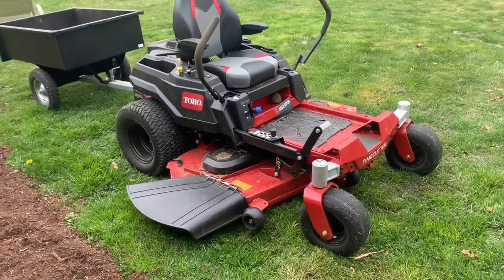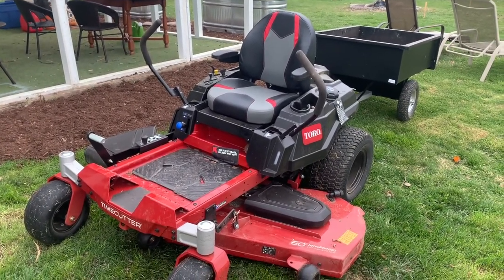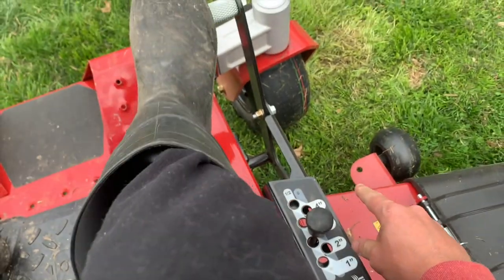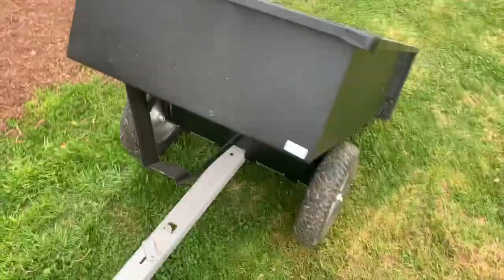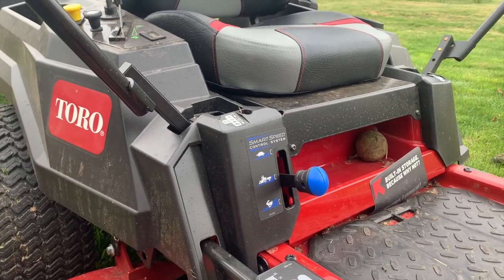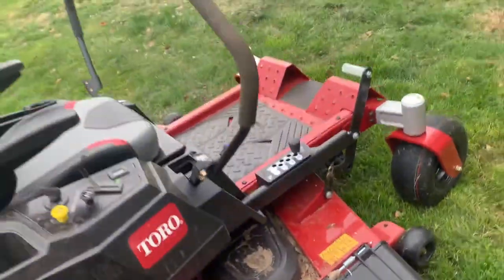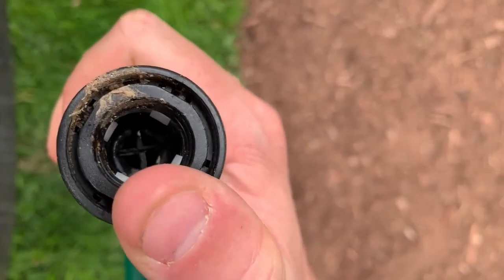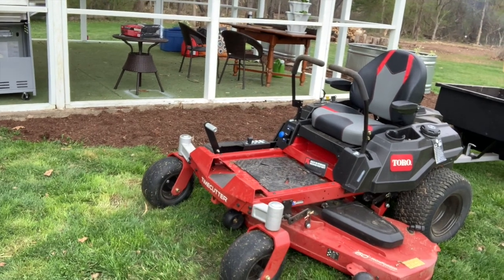Best Zero Turn Lawn Mower | Toro Time Cutter Review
Toro Time Cutter, you won't regret it and here is why.

Are you looking for a fast speed zero turn lawn mower? You might be in the middle of your search deciding between John Deere, Husqvarna, Cub Cadet or the Toro.

Today we do an in-depth look at the Toro Time Cutter 60" Zero Turn mover and feature some of the pros and cons. Check out some of our favorite homesteading items

To have a gift sent to our house from our Amazon Wishlist